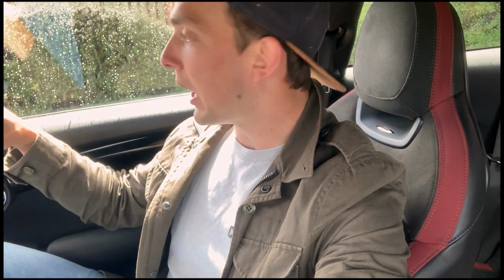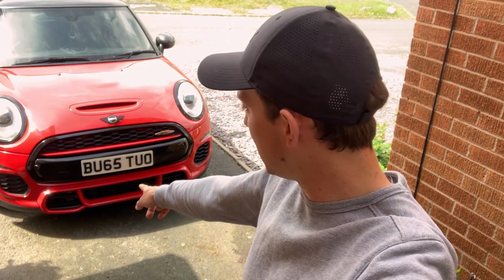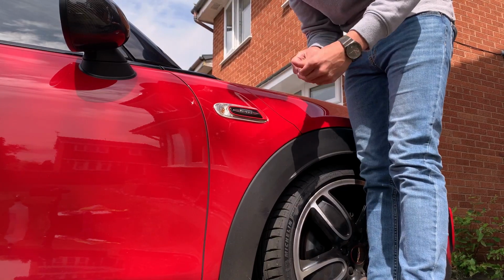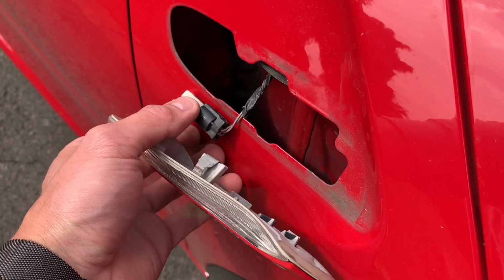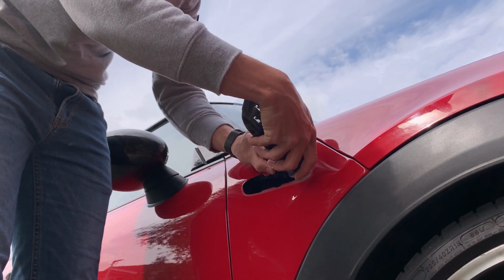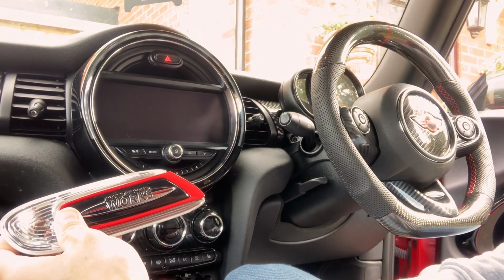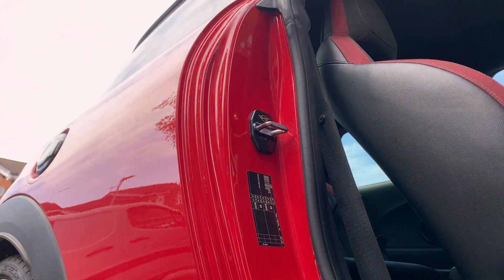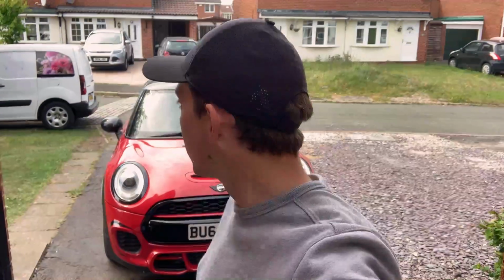JCW PRO CARBON MIRRORS & DYNAMIC SIDE INDICATORS INSTALL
In this episode we head out to collect the JCW Pro Carbon Wing Mirrors, we also install the Dynamic Side Indicators, front brake duct covers and carbon door latch covers.

Just a fun video with some cool instals.

Thanks to SMPS2012 for the package!!